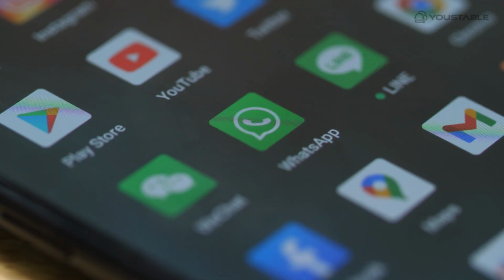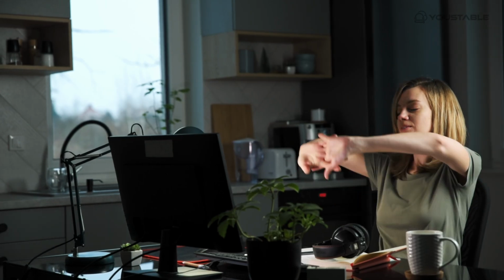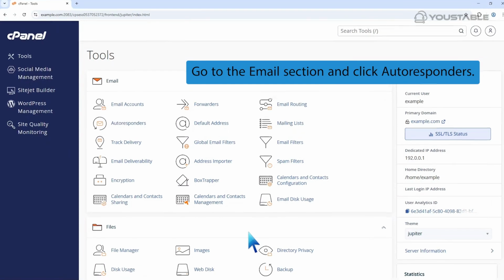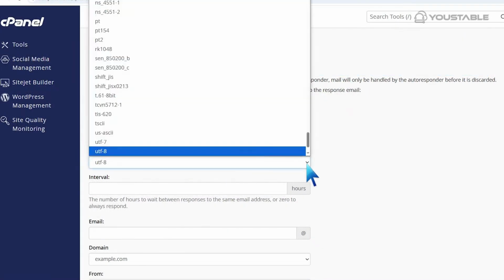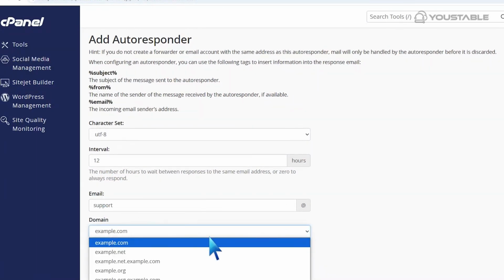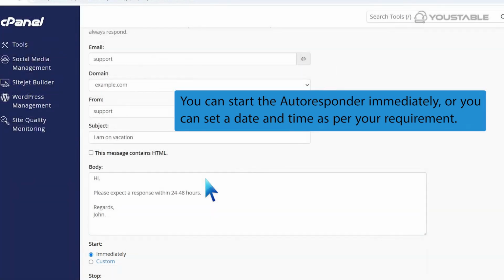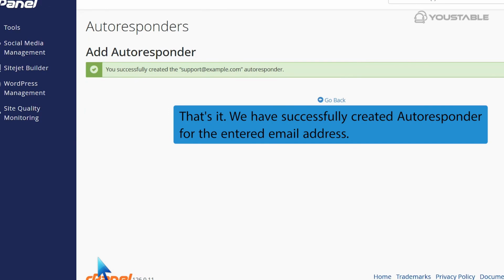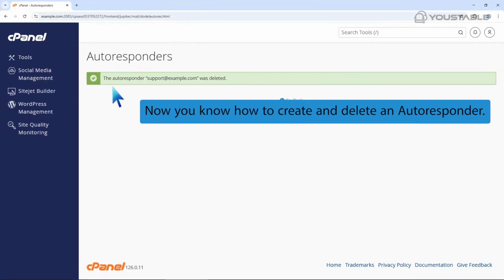Create or Delete An E-mail Autoresponder. | YouStable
Want to set up an automatic reply for your email when you're out of the office or on vacation?
In this tutorial, you'll learn exactly how to create or delete an Email Autoresponder in cPanel using YouStable hosting.

Autoresponders help you stay professional and responsive — even when you’re not checking your inbox. Whether you want to inform your clients you're on holiday, or send a quick thank-you response automatically — autoresponders are super handy.

📧 In this video, you’ll learn:

What an Email Autoresponder is and how it works

How to create a new autoresponder from your cPanel dashboard

Setting interval, email subject, and message body

How to manage or delete an existing autoresponder

💼 Autoresponders = Professionalism + Peace of mind

🛡️ Why Use YouStable?
YouStable’s cPanel hosting gives you full control over your email features — fast, secure, and simple for all levels of users.